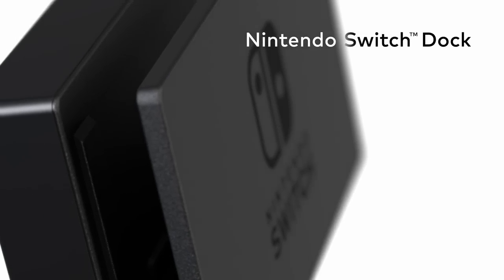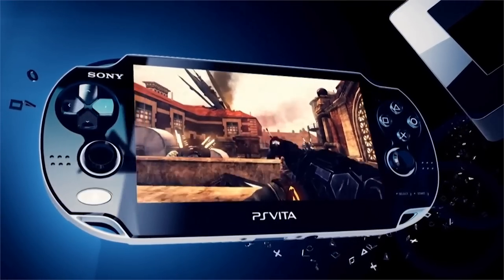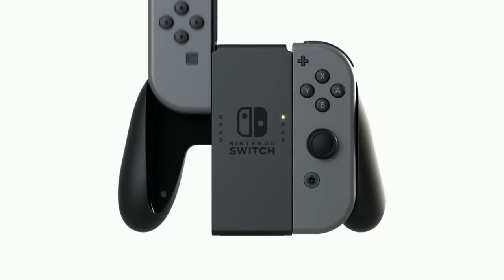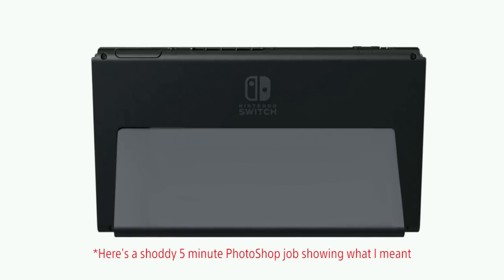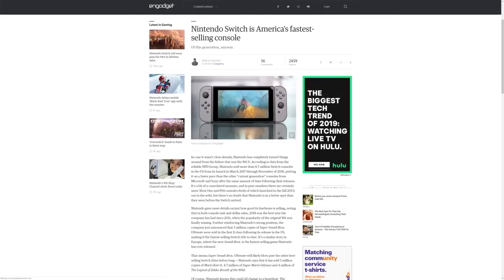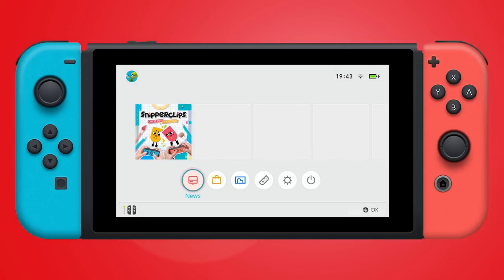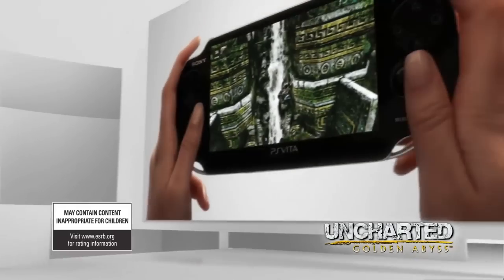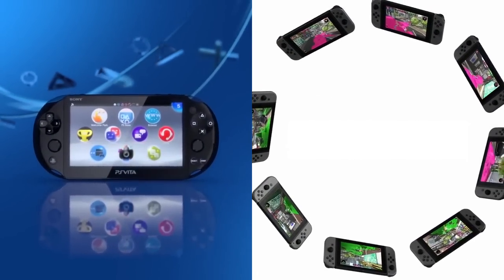PlayStation Vita vs Nintendo Switch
There are many kinds of players out there. Nintendo and Sony Interactive Entertainment have two portable game systems that appeal to different kinds of gamers. The question is, which one of these systems is the best one for YOU? Well, let's compare Sony's PlayStation Vita (PS Vita) up against Nintendo's Nintendo Switch (NS).

No matter which system you end up playing whether it's PS Vita with games like Uncharted: Golden Abyss, Gravity Rush, Killzone Mercenary & others, or the Nintendo Switch with games like Super Mario Odyssey, Smash Bros. Ultimate, The Legend of Zelda: Breath of the Wild and others remember this: have fun playing! LONG LIVE PLAY!

.  .  . or you can join me elsewhere! 📲 💻

* the cake is a lie.